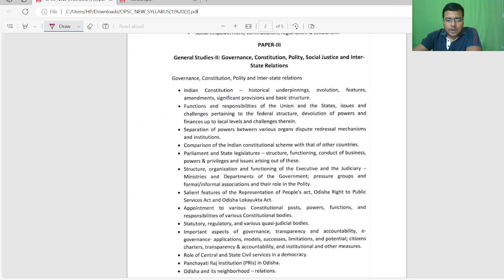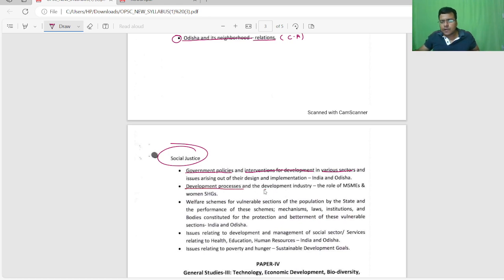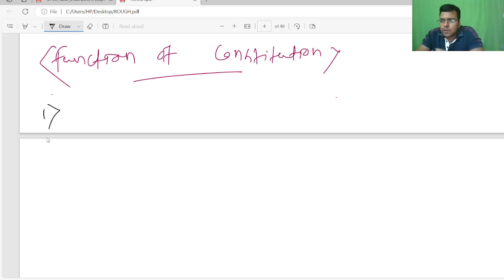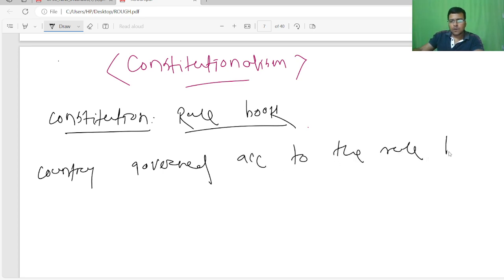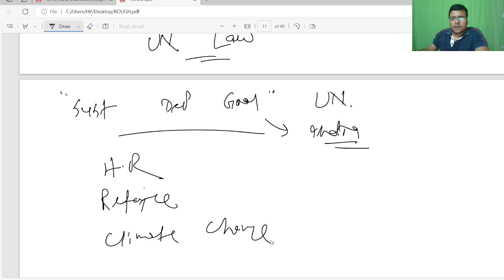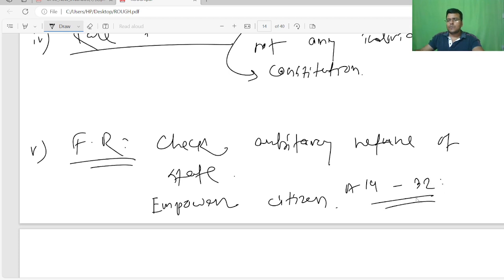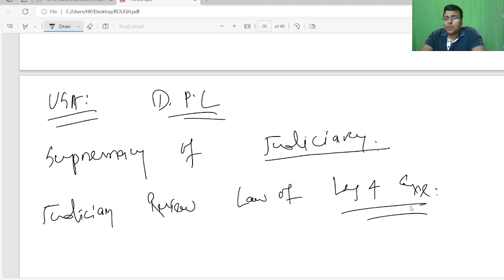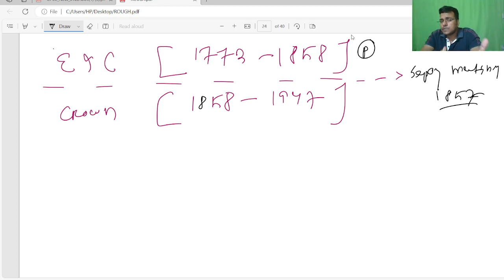DEFINATION OF CONSTITUTION AND CONSTITUTIONALISM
General Studies Paper-II: Governance, Constitution, Polity, Social Justice and Inter- State Relation. [ONLINE CLASS]

COMPLETE  GS PAPER-II SYLLABUS IN A COMPREHENSIVE MANNER
• CLASS FOR  BOTH PRELIMS AND MAINS
• LAST  5 YEAR UPSC MAINS QUESTION DISCUSSION BEFORE MAINS
• DISCUSSION OF  CURRENT DEVELOPMENT RELATED TO GS – II
• DETAIL CLASS ON GOVERNANCE
• INDIAN POLITY QUESTION DISCUSSION BEFORE PRELIMS

 150 HOURS OF LIVE AND RECORDED CLASS  [1 YEAR DURATION]